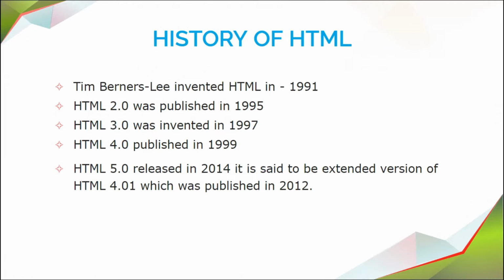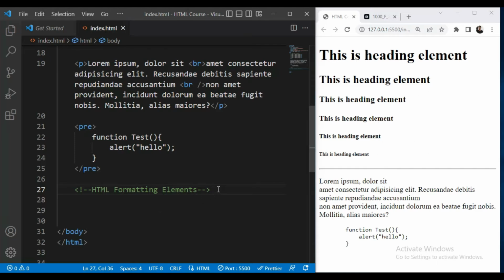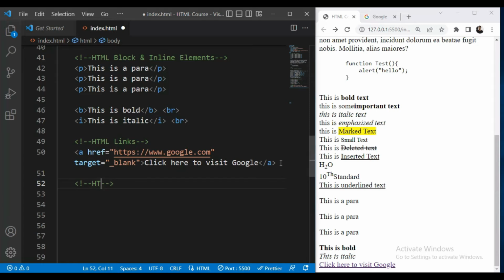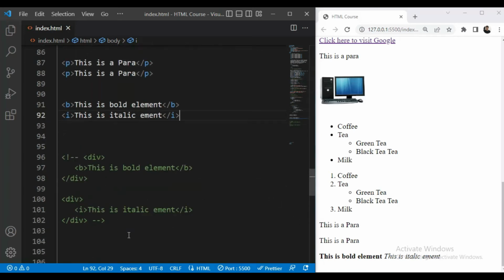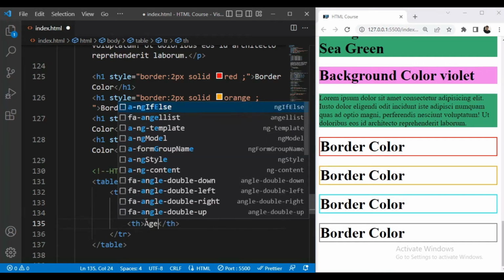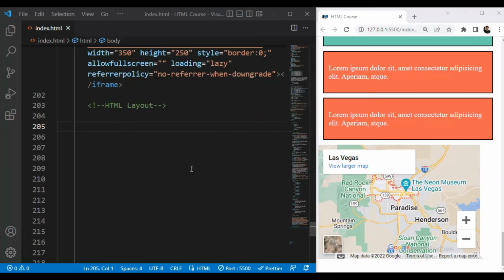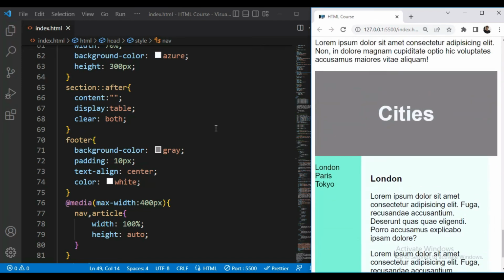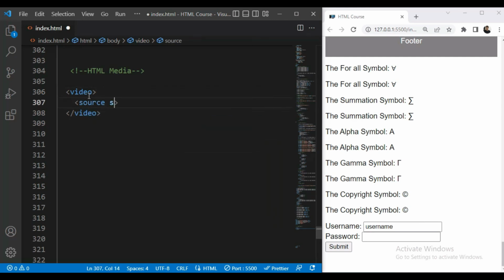HTML COURSE || HTML COMPLETE COURSE FOR BEGINNERS || HTML TUTORIAL FOR BEGINNER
This is a complete HTML COURSE for beginners this course is created for beginners.
So if you are a beginner in HTML or web development this course is for you.
Course Content:
1. HTML Introduction
2. Basic Environment Setup
3. HTML Basic Elements
4. HTML Headings (H1-H6)
5. HTML Paragraph Element
6. HTML Styles
7. HTML Comments
8. HTML BLock & Inline Elements
9. HTML Links
10. HTML Images
11. HTML Lists
12. HTML Quatations
13. HTML Colors
14. HTML Favicon
15. HTML Tables
16. HTML Calsses
17. HTML Ids
18. HTML Iframes
19. HTML Layout
20. HTML Semantics & Non Semantic Elements
21. HTML Symbols
22. HTML Forms
23. HTML Media( Video & Audio Element)